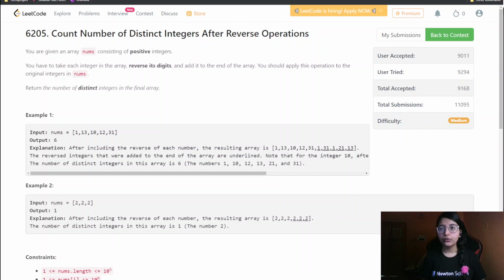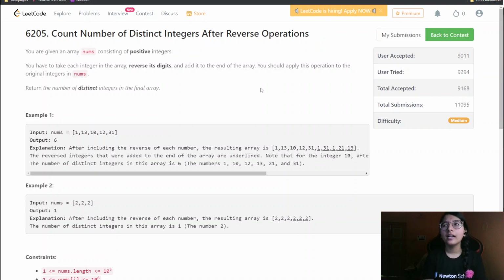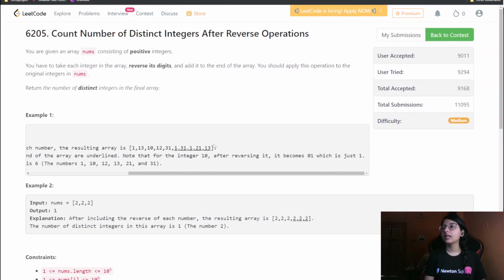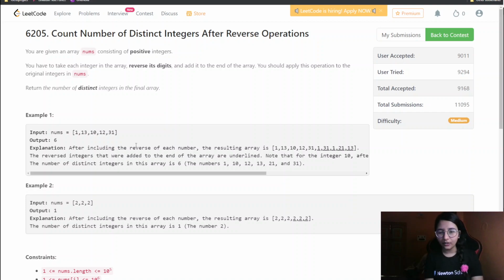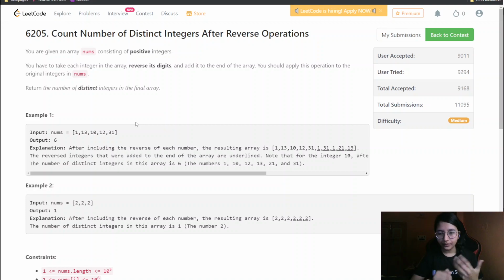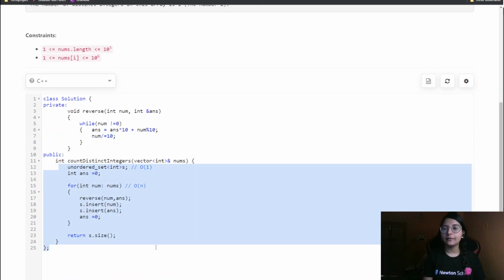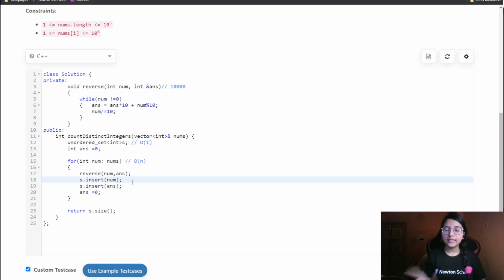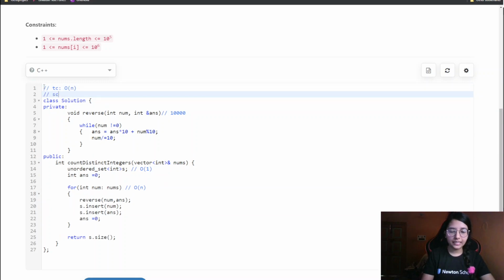6205. Count Number of Distinct Integers After Reverse Operations || Leetcode Contest Medium || CPP